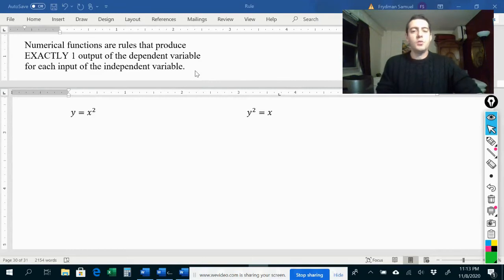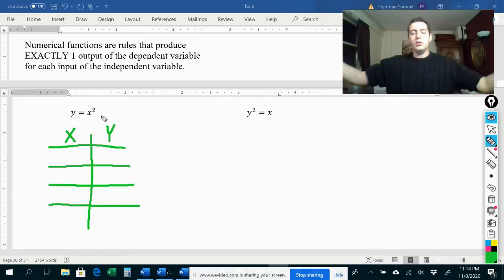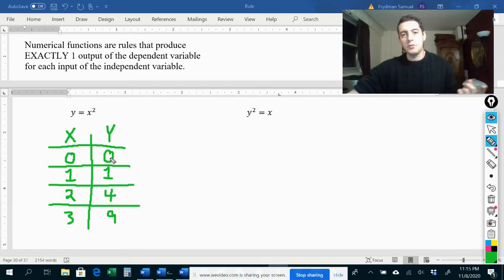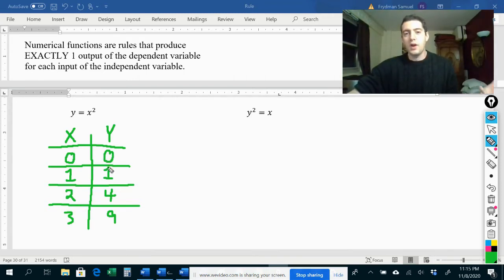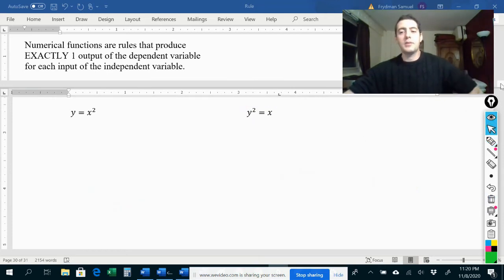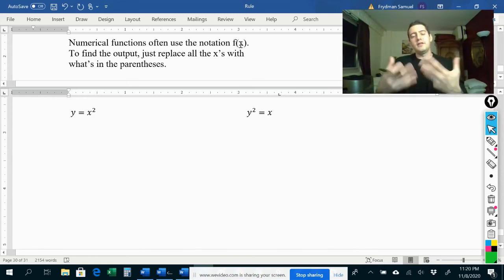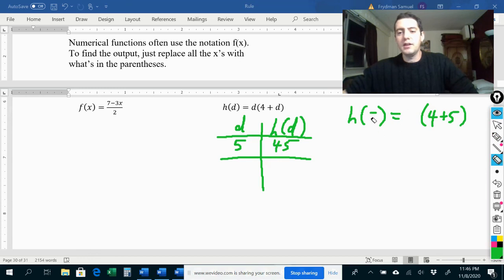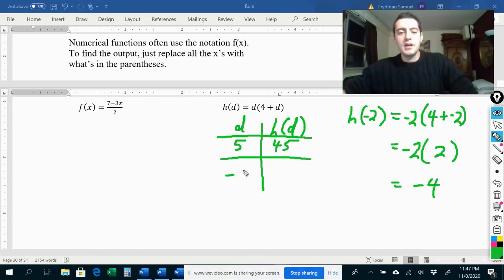Functions - Numerical Functions